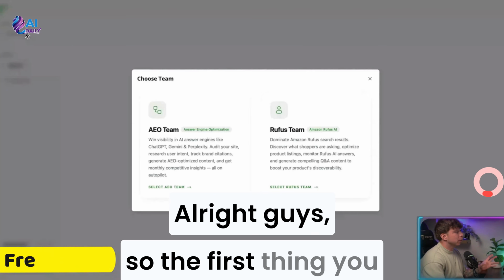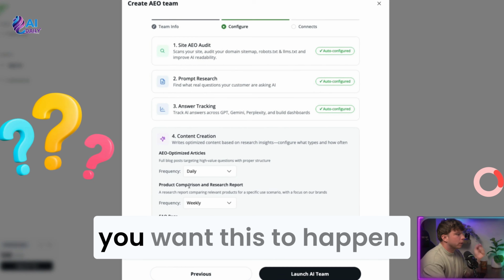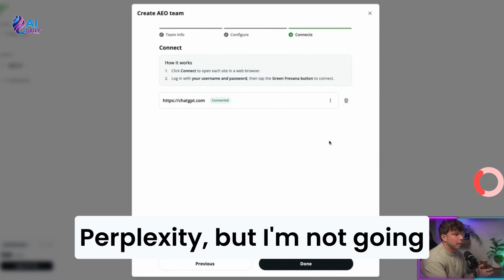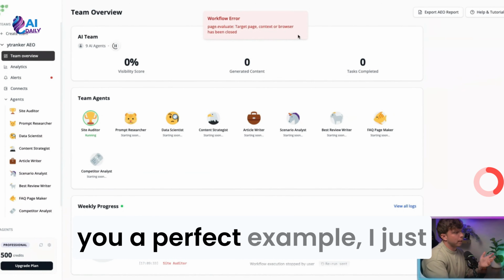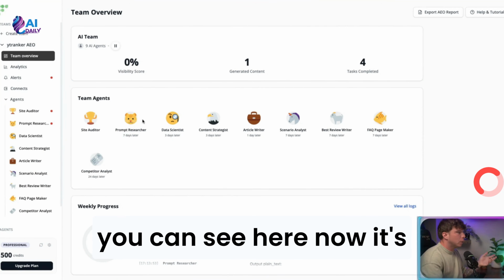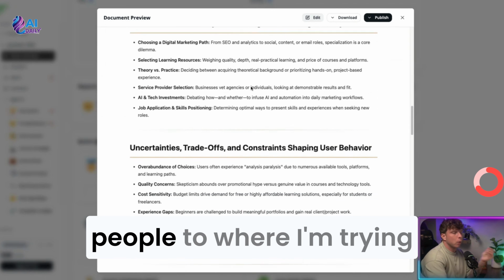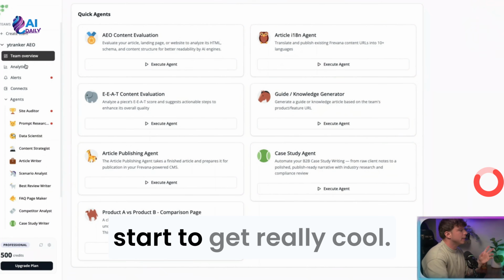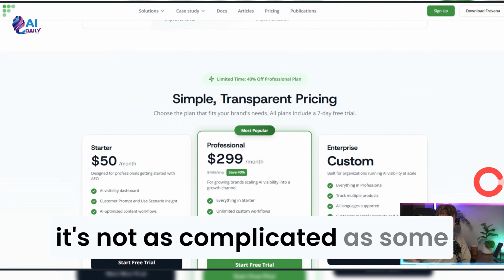Top AI Agentic Tools (Step By Step Guide 2026)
Top AI Agentic Tools Guide: Transform your operational efficiency with advanced custom automated workflows.

Deploying Top AI Agentic Tools across your operational pipeline friction and manual bottlenecks. This strategy focuses on building autonomous frameworks that handle complex research, content management, and systems execution natively.

By implementing these Top AI Agentic Tools, teams transition from simple automation to full contextual execution. This technical guide breaks down the deployment infrastructure required to scale your content operations smoothly.

CHAPTERS:
00:00 - Intro
00:45 - Workflow Automation Flaws
02:15 - Core Infrastructure Build
04:50 - Multi-Agent System Deploy
07:10 - Final Verdict